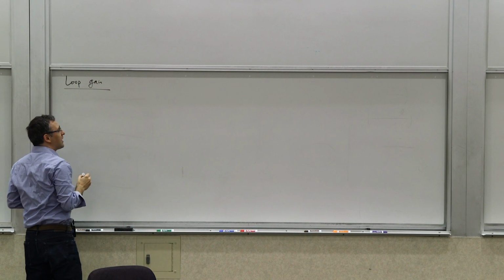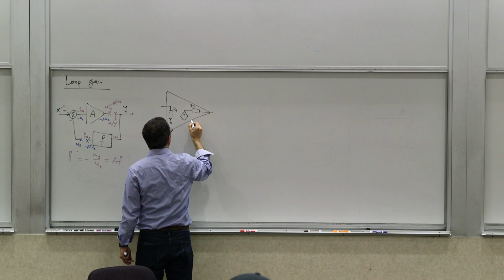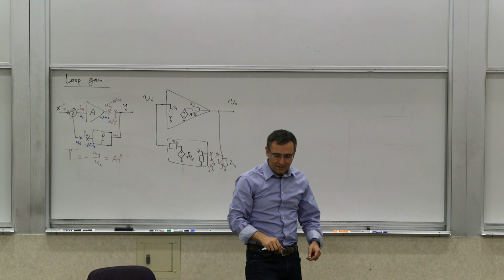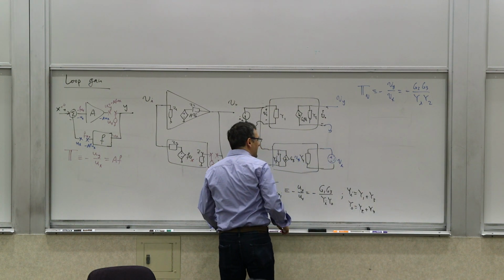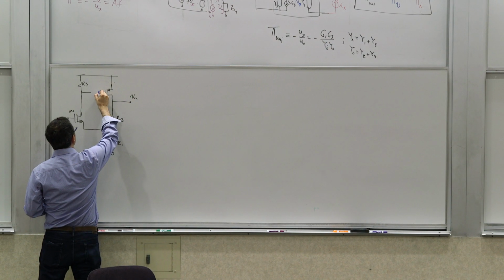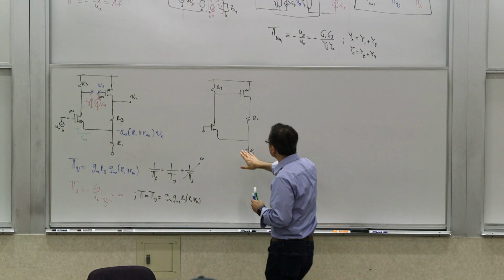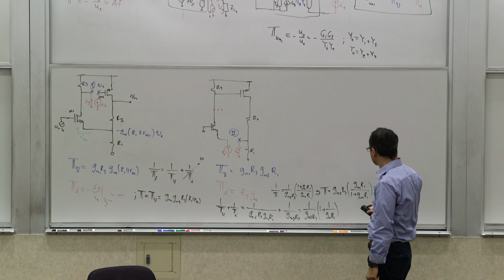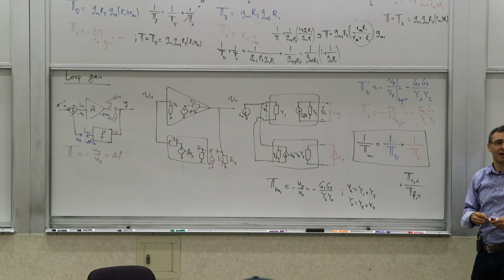164N. Unilateral Loop gain, voltage and current loop gains